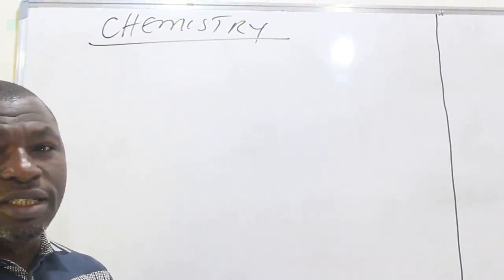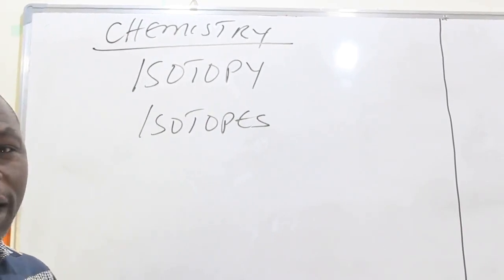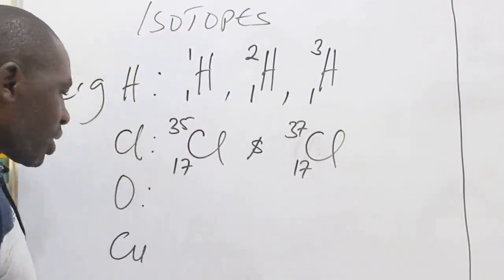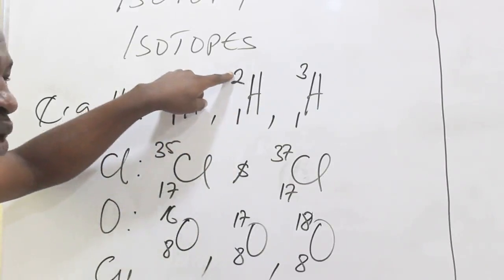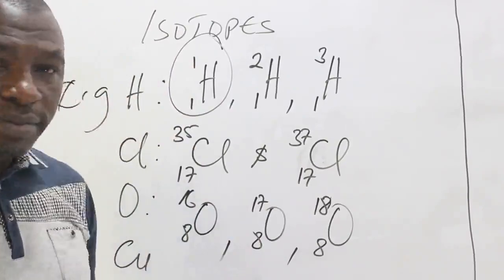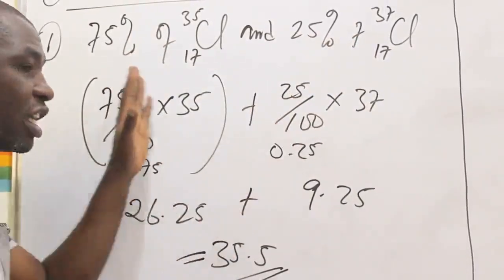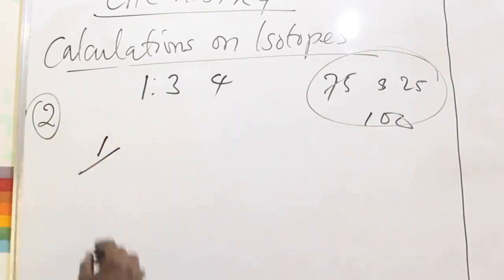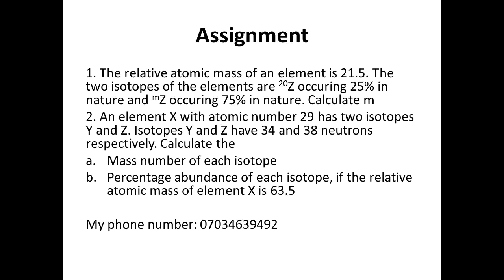Isotopy with Wamyil